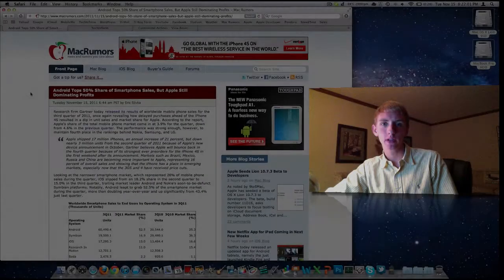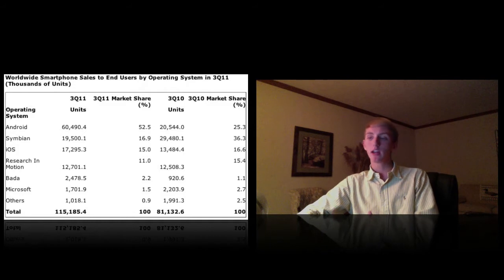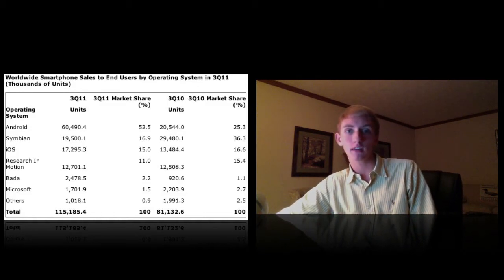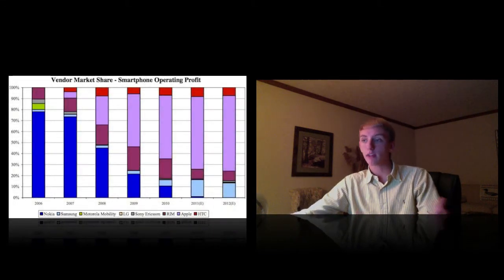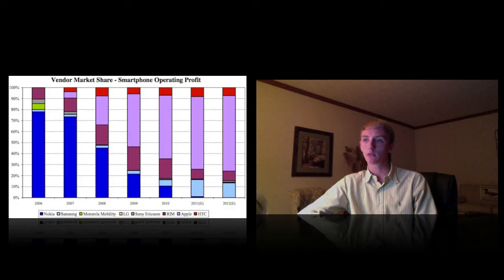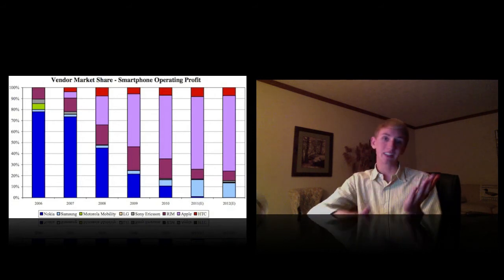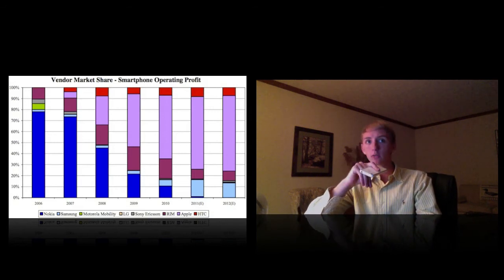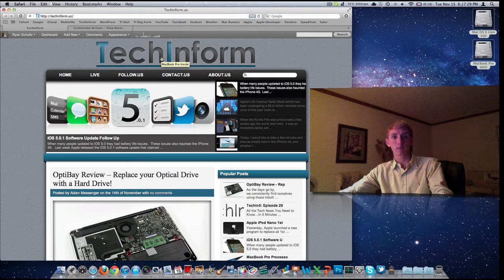Top Smartphone Operating Profits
News day!